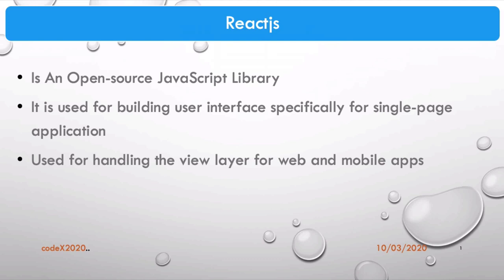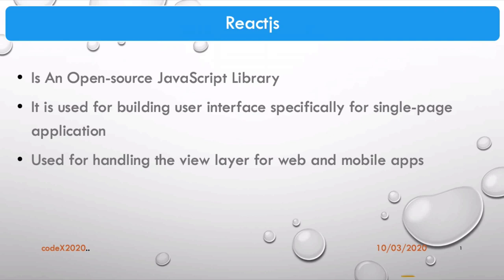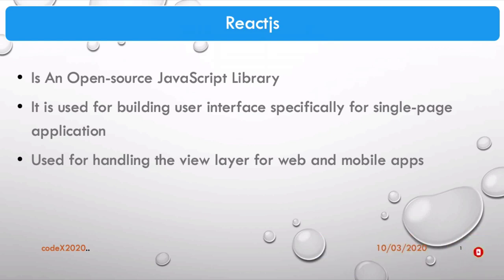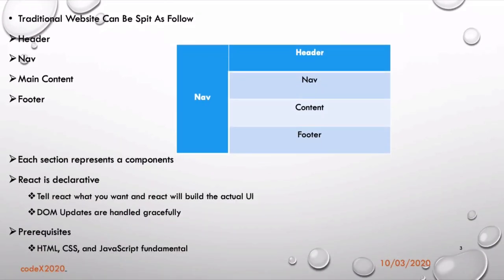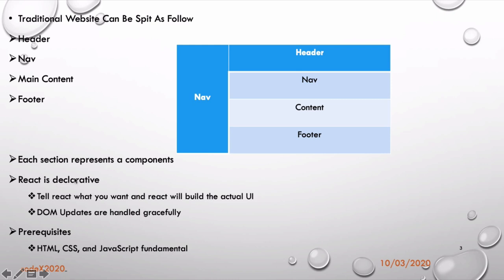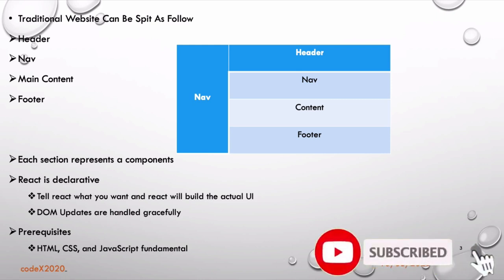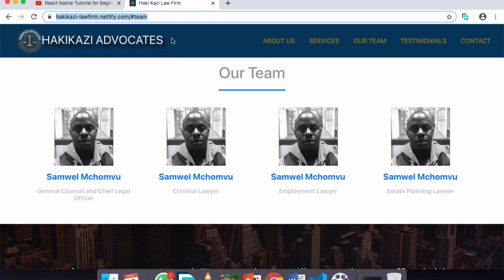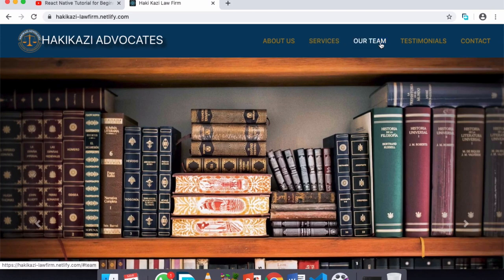Introduction to ReactJS Lesson#1 English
This video will give you a briefly explantation of Reactjs as a beginner